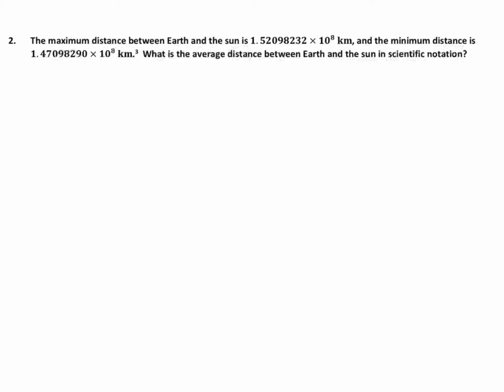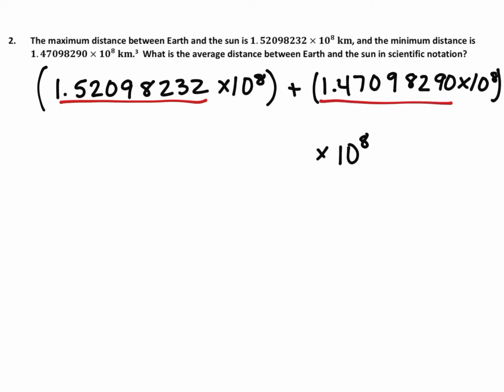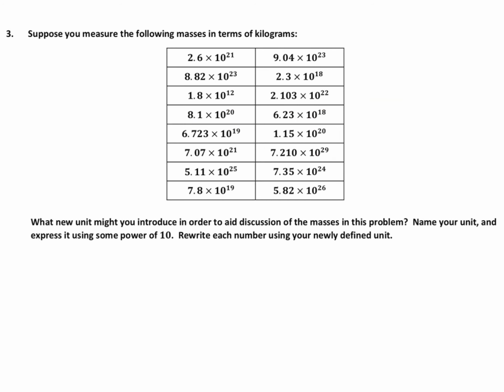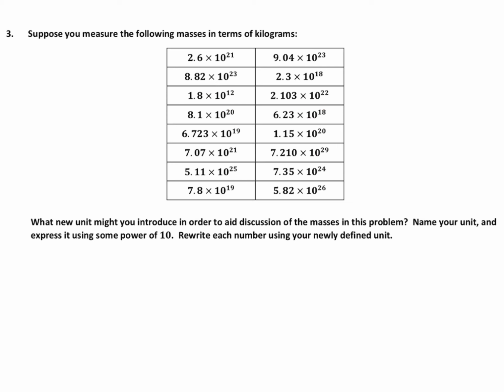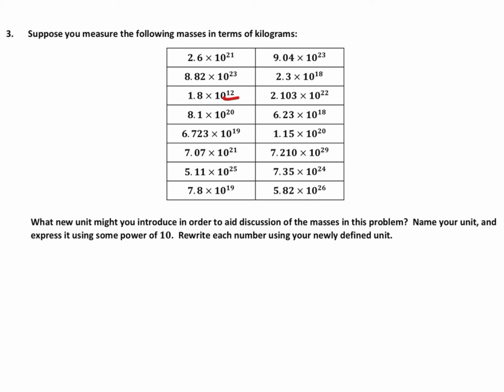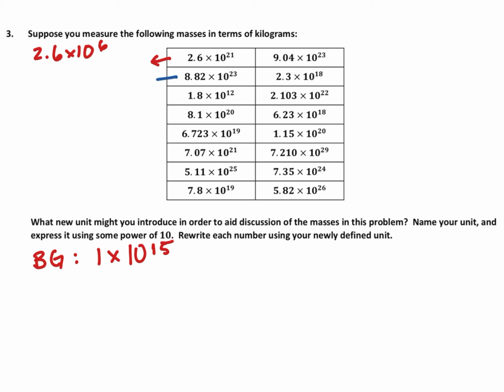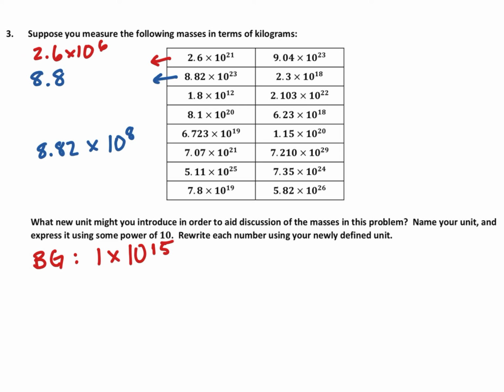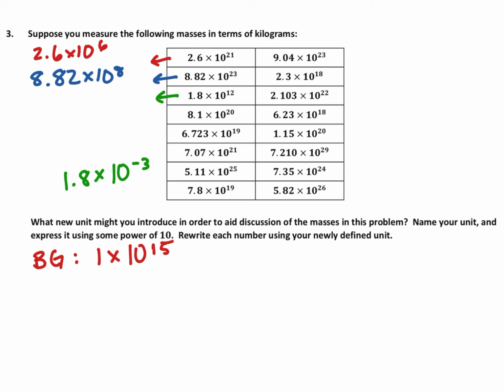8th Grade Module 1 Lesson 12 (Eureka Math) Problems 2-3